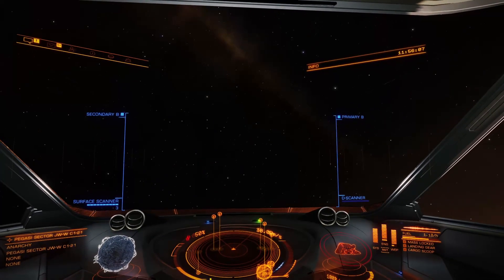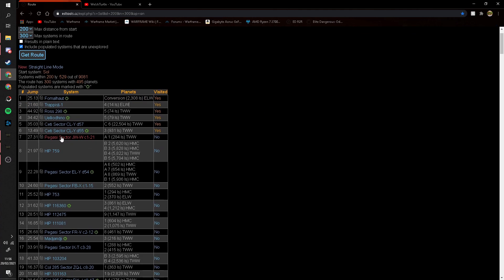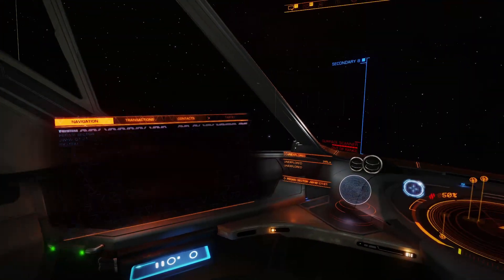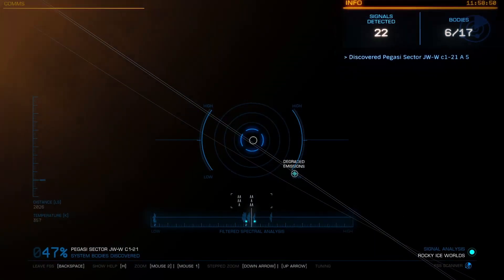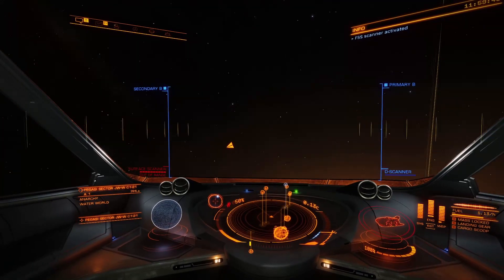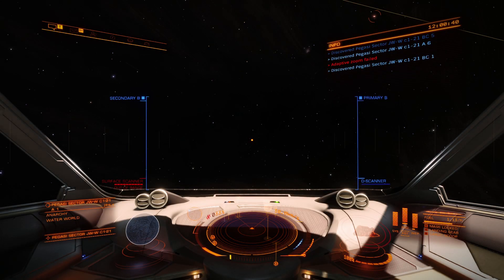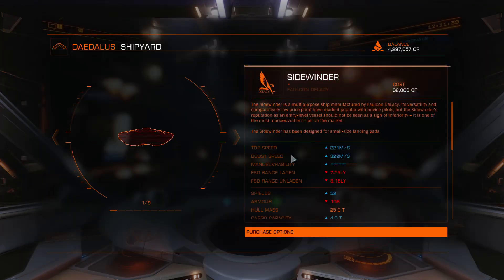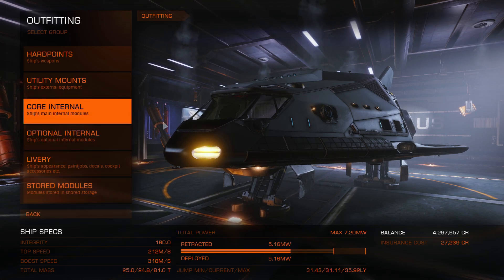Elite Dangerous - FSS updated tutorial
Planets with high scan reward - Earth-like World, Water World